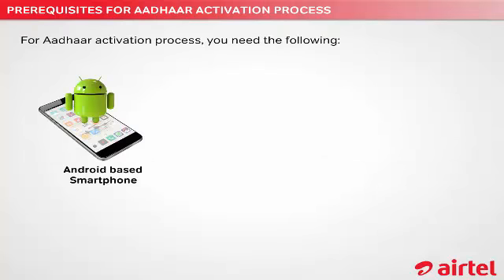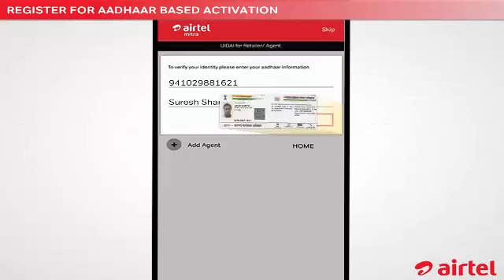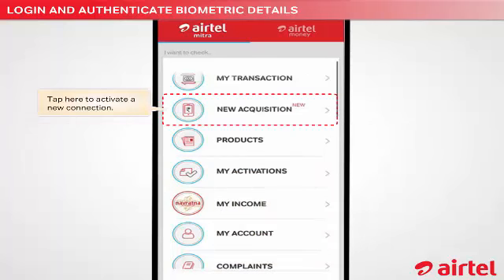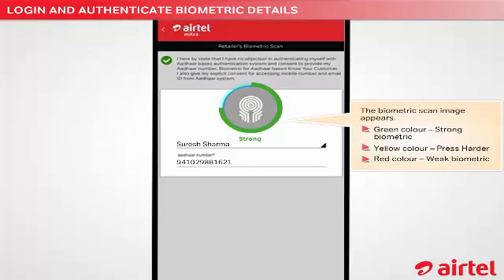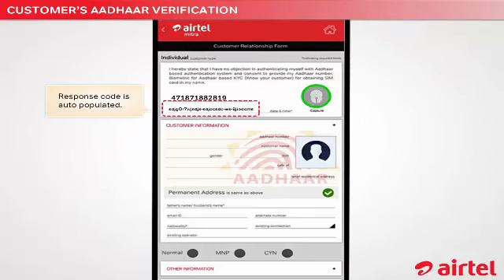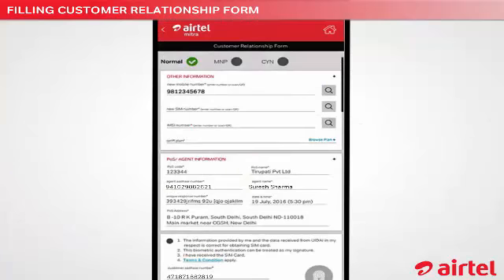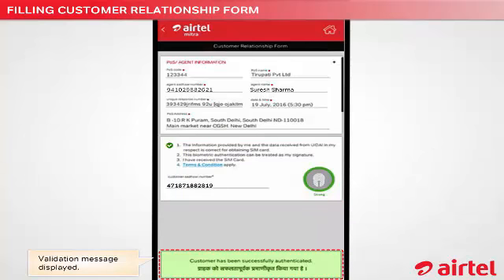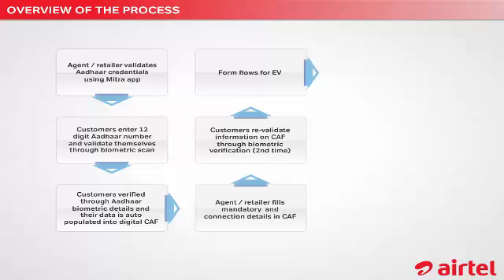AIRTEL E-KYC VIDEO